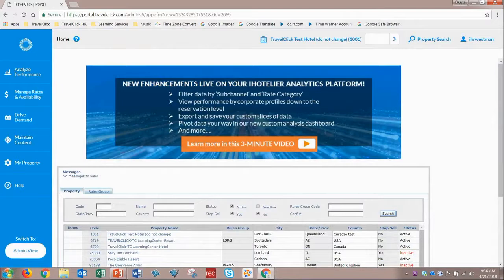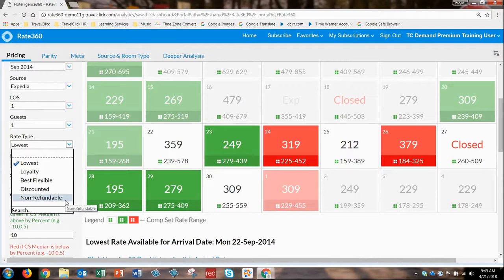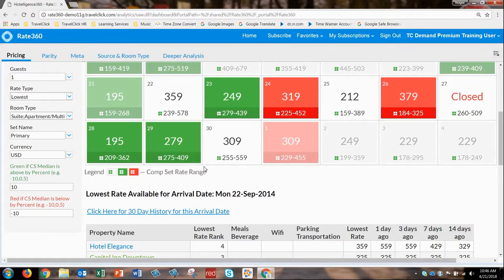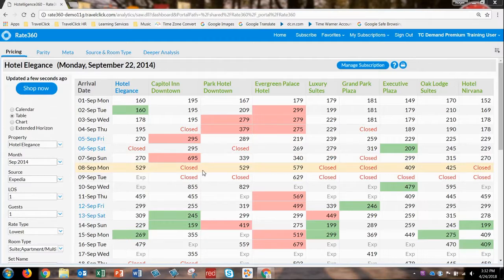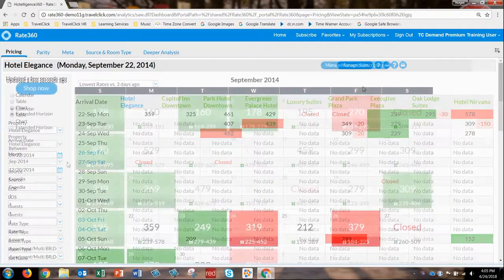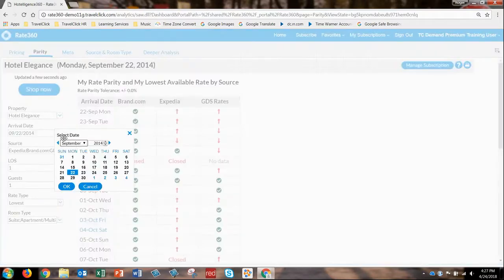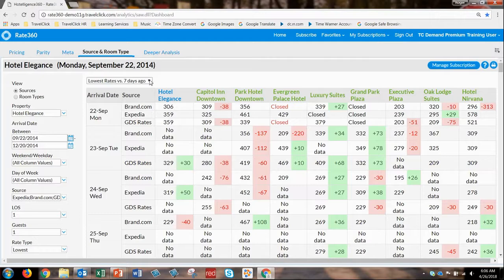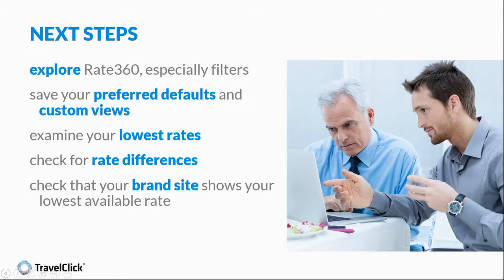Rate360 Application Essentials